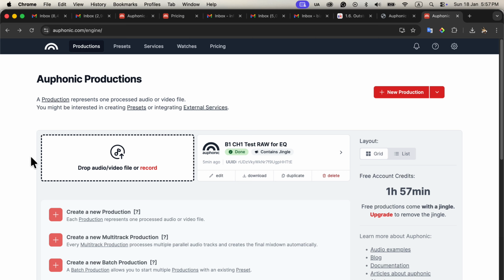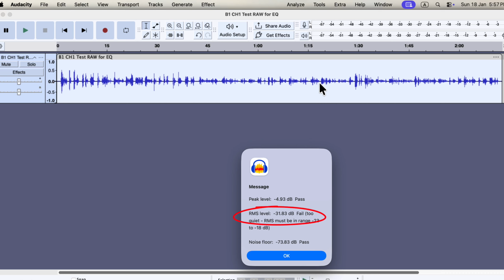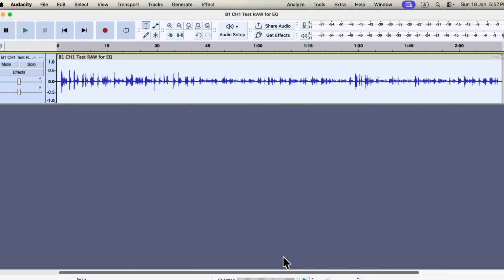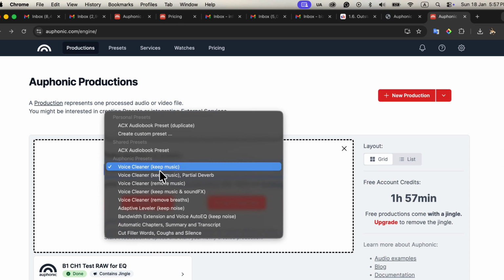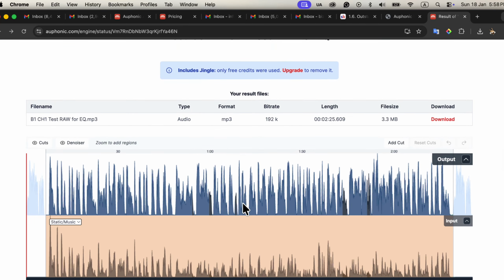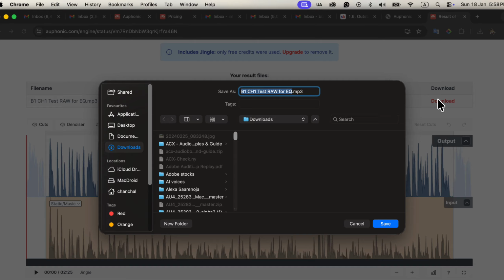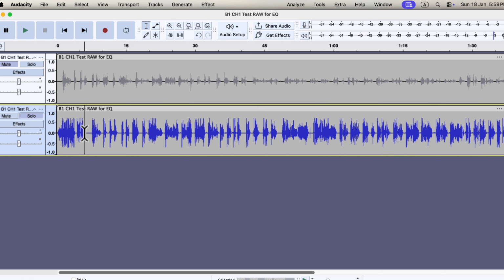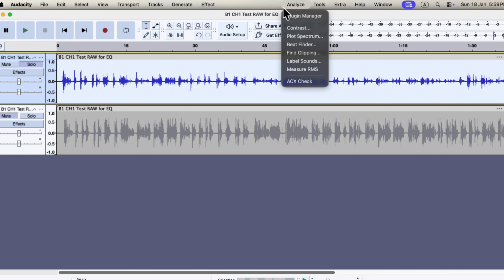An automatic & hassle free way for audiobook processing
In this video, I show you a simple but powerful way to process audiobook narration so it meets ACX technical requirements without complex audio editing.

You’ll see how a raw voice recording that fails the ACX check can be transformed into clean, consistent, ACX-ready audio using Auphonic and a custom preset.

I walk you through:

- Checking a raw recording against ACX requirements

- Why RMS and peak levels are so hard to balance manually

- How Auphonic processes audiobook narration automatically

- Comparing the original audio with the processed version

- Verifying the final audio using an ACX check

- Why this workflow works with any audio editing software

I demonstrate everything inside Audacity so you can clearly see peak levels, RMS values, and waveform consistency, but this method works no matter which editor you use.

If you want to simplify audiobook narration and avoid complicated audio settings, this workflow can save you a lot of time and frustration.

Auphonic is free to test, so you can try this process yourself and hear the difference.